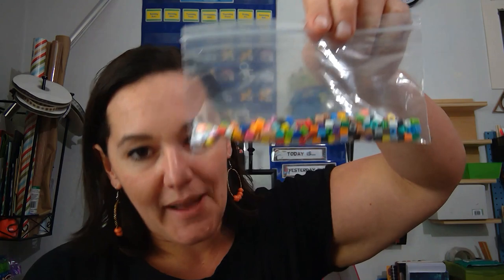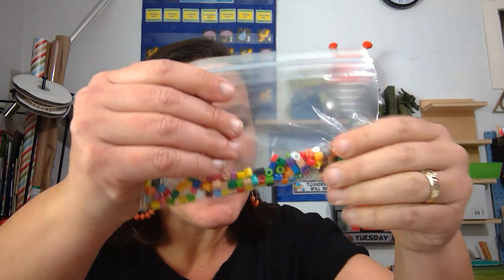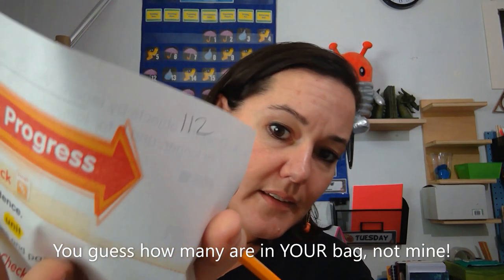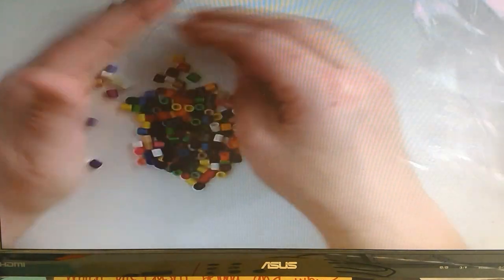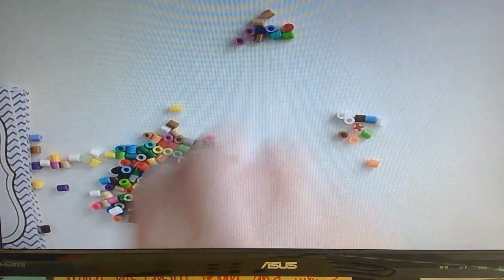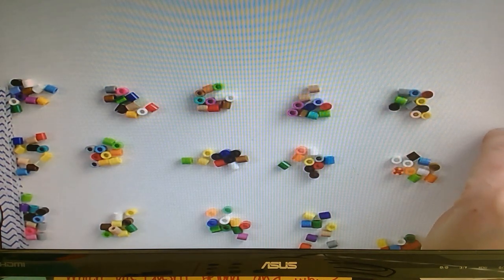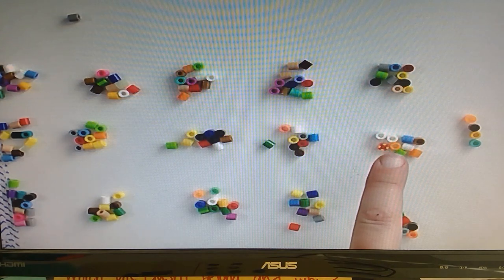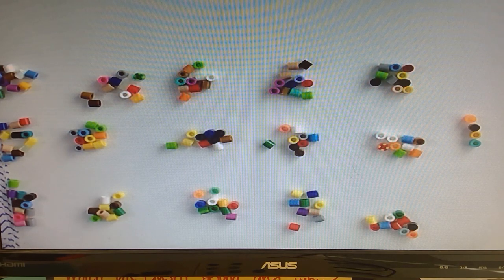4.17.20 - STEM Challenge! (or STEAM)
It's a counting collection! :)